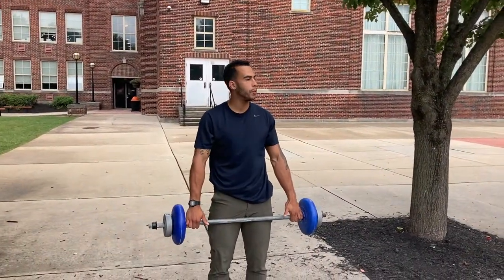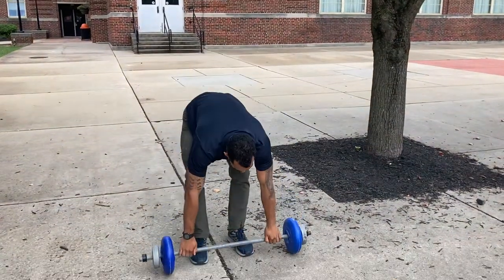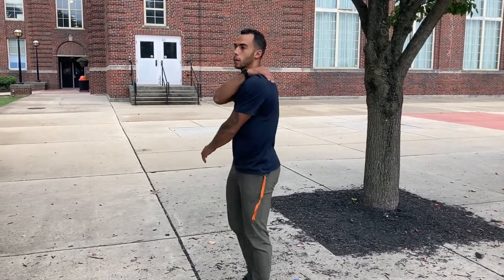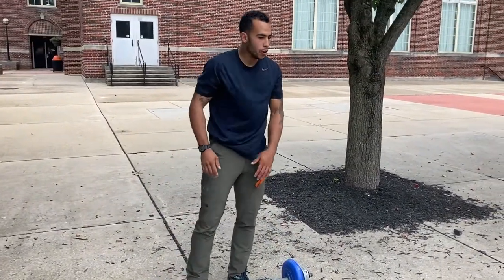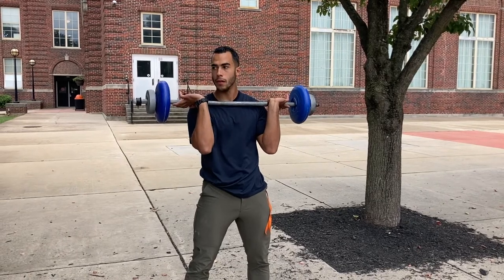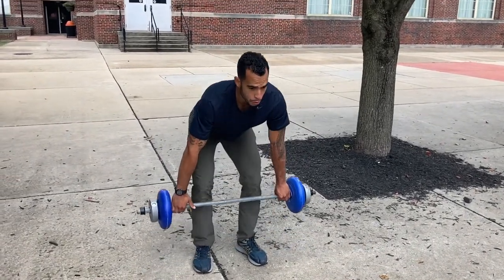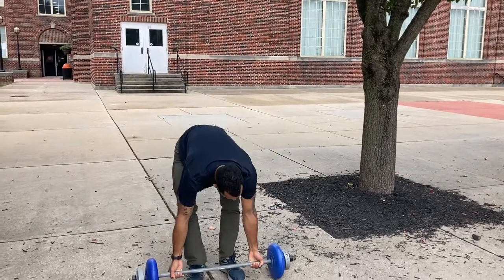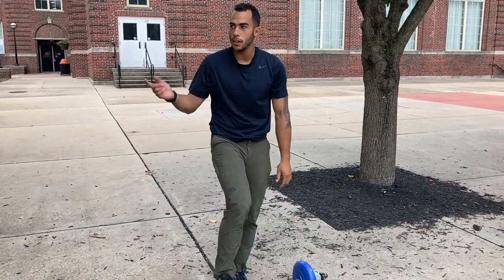Bluefield State Exercise Lesson Part 2-Demonstration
Exercise Demonstration